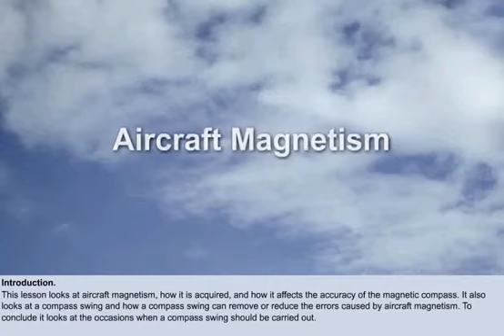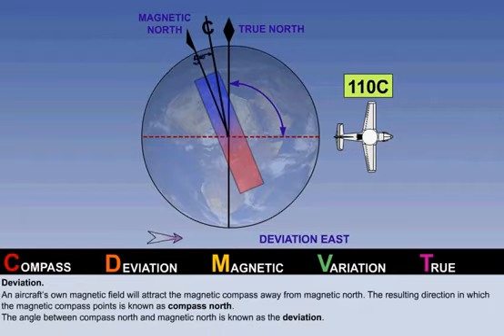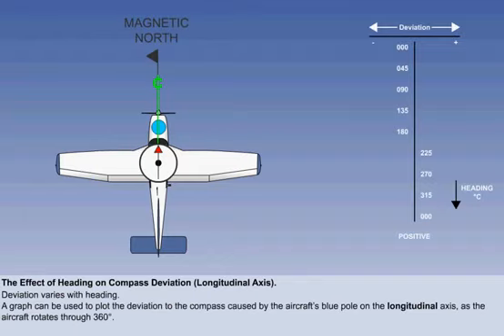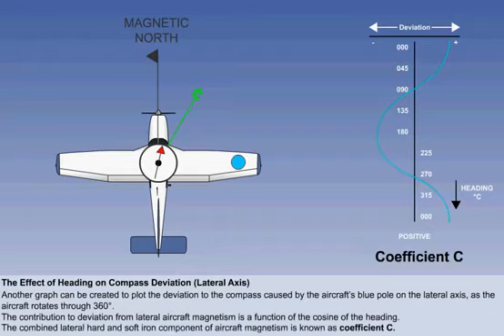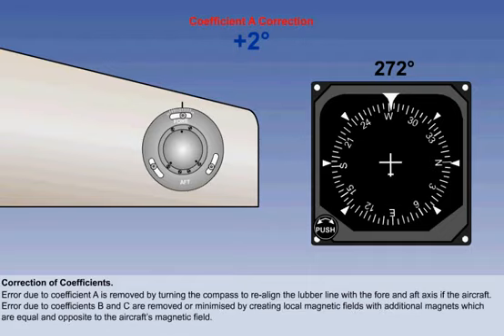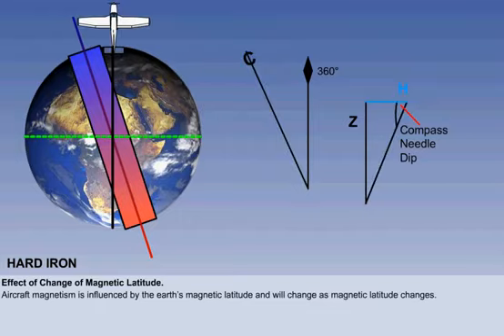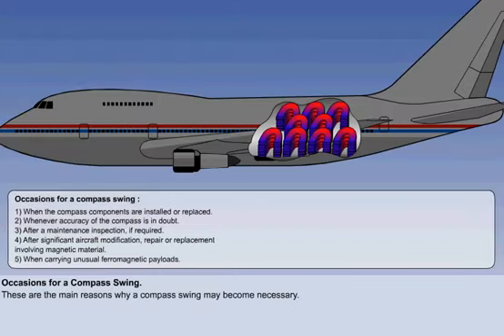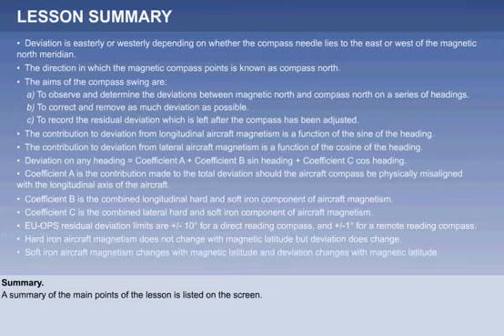Aircraft Magnetism | Chapter 36 | General Navigation | CPL | ATPL | Pilot State